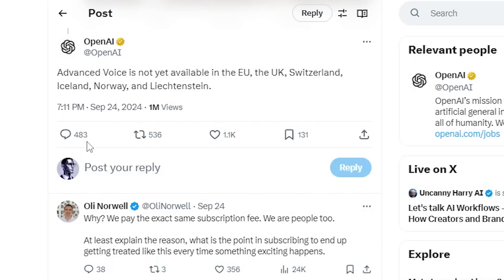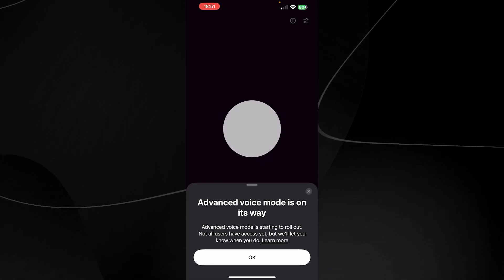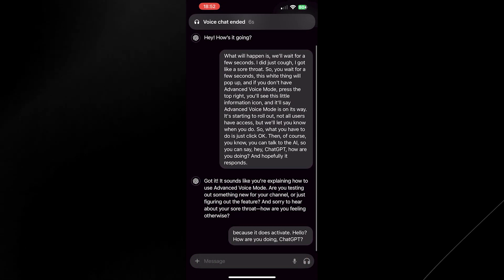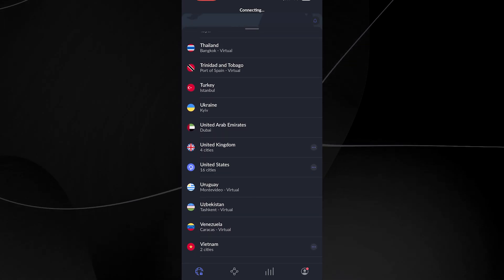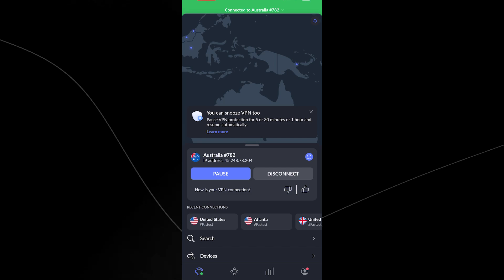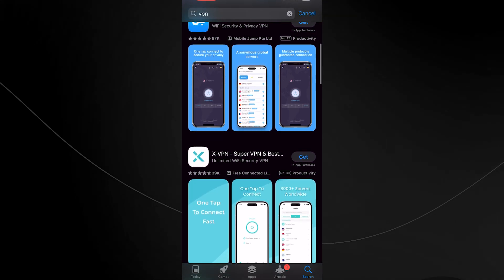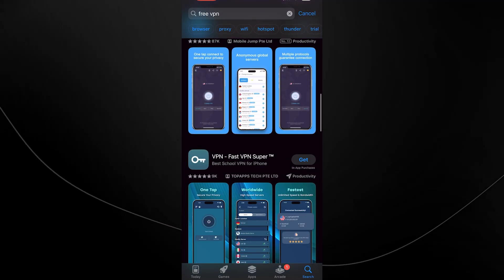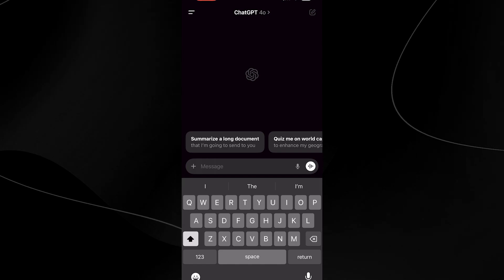How To Get OpenAI Advanced Voice In EU (OpenAI Advanced Voice Tutorial)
How To Get Advanced VoiceMode In UK EU (OpenAI Advanced Voicemode Tutotorial)